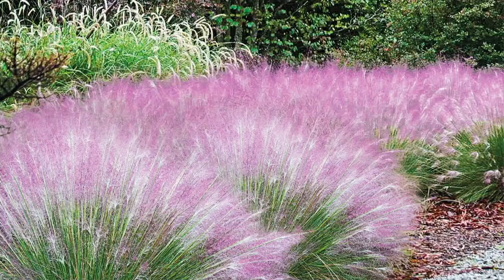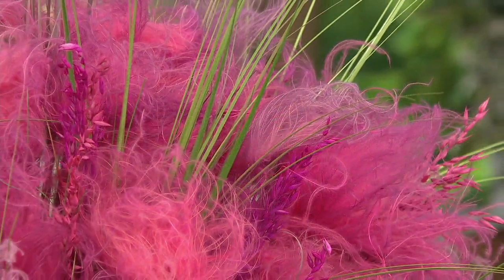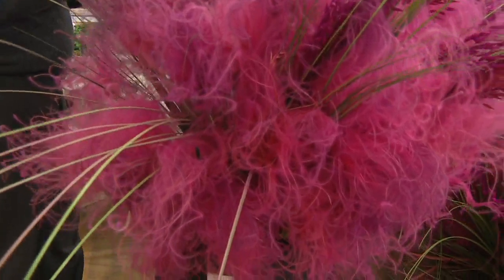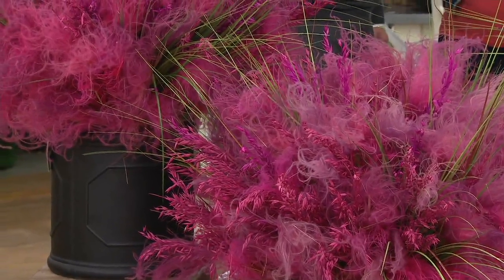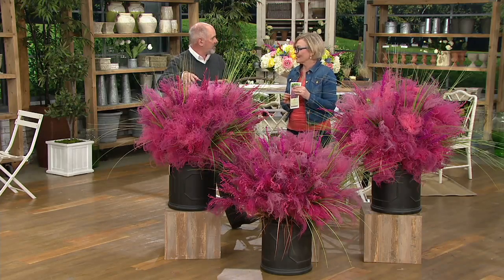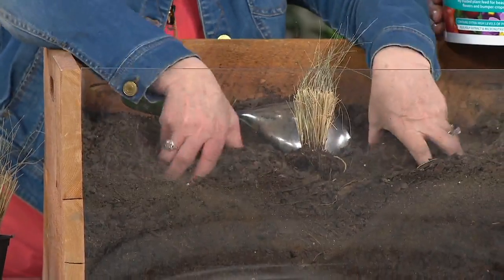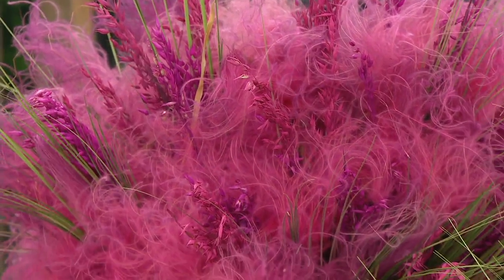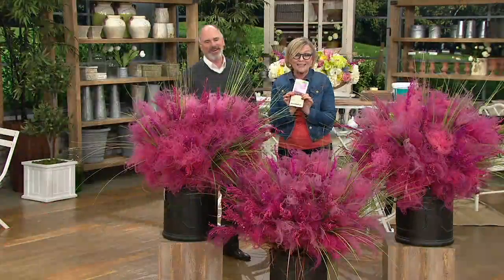Barbara King 3-Piece Pink Muhly Grass on QVC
Barbara King 3-Piece Pink Muhly Grass

Give your garden some gorgeous coverage with the easy-to-care Mulhy Grass collection. This oriental grass even bursts with vibrant pink plumes late in the season for some serious color. From Barbara King.